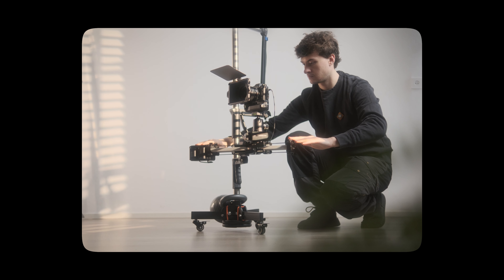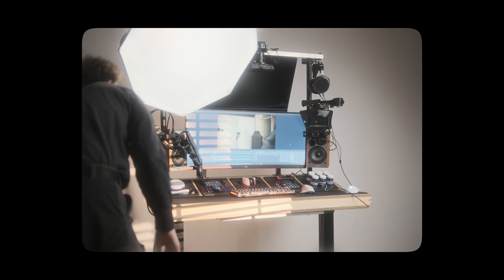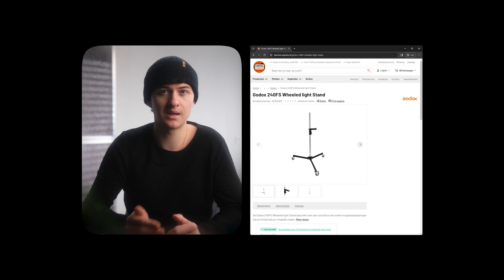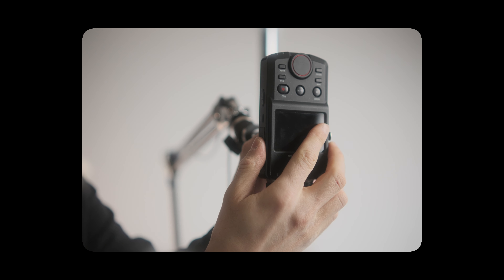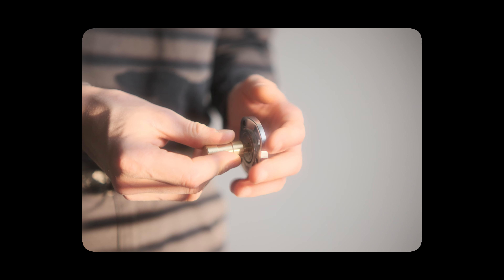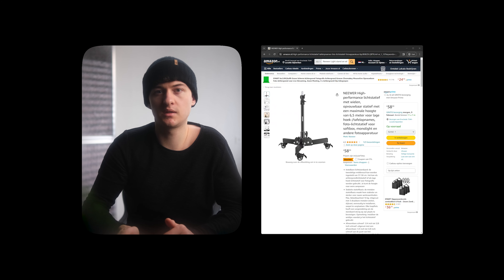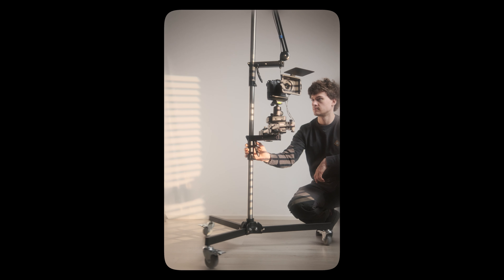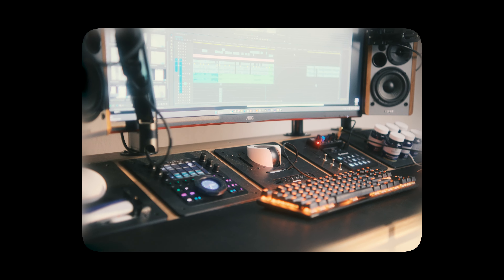Ultimate YouTube Stand - Godox FS240 Pistol Grip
Quick little showcase here of my ultimate B-Roll stand, An inspiration and new take on DSLR Video Shooters rig I hope this reaches the right people because its a real gamechanger for anyone creating content, finding new angles and hitting the rec button is faster and easier than any tripod I've ever had due to this pistol grip system from Godox or Ambitful.

✔ It doesn’t cost you anything, but it sure does help me out! ✔

Godox Light Stand

Timestamps:
00:00 - Introduction to Content Creation Challenges
00:20 - Optimizing Studio Setups for Efficiency
00:46 - Introducing the Adjustable System for Content Creators
01:15 - Applications in DIY Project Content Creation
01:38 - DSLR Video Shooters Setup
01:54 - Addressing Psychological Aspects in Video Framing
02:10 - Searching for the Perfect Filming Angle
02:28 - Discovering the Pistol Grip System from Godox
03:09 - Enhancing Audio Quality for Videos
03:25 - The Convenience of Direct Cable Audio Recording
03:47 - Overview of Cable Management System
04:02 - Comparing Stands from Godox and Ambitful
04:21 - Maximizing Flexibility with Column Systems
04:39 - Options for Different Studio Sizes
05:00 - Splitting into Two System Directions
05:33 - Limitations and Future Improvements for Light Stand Systems
05:50 - Choosing Between Two Stand Systems
06:30 - Final Thoughts on Improving Content Creation Efficiency